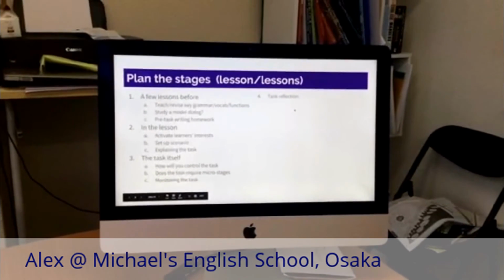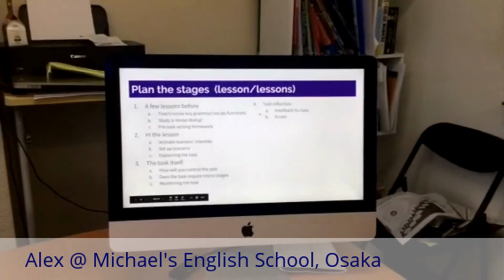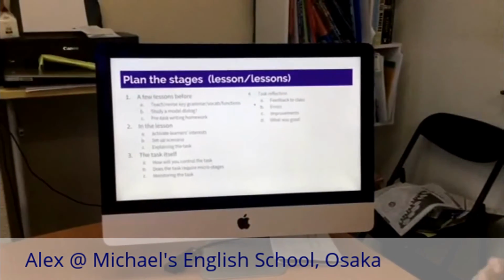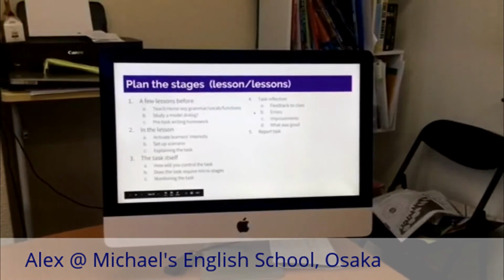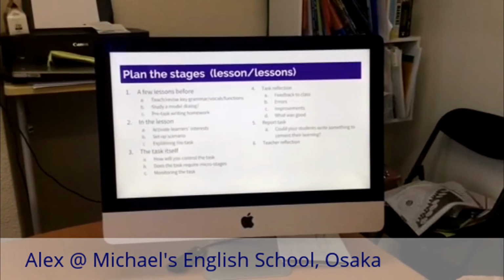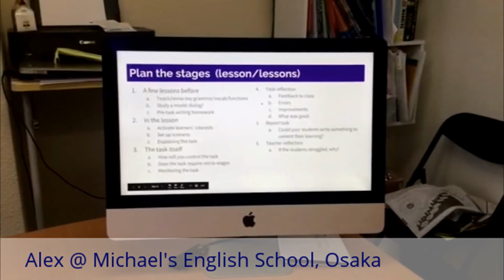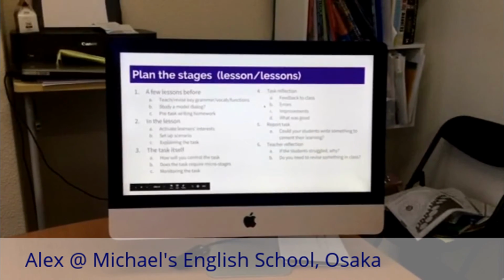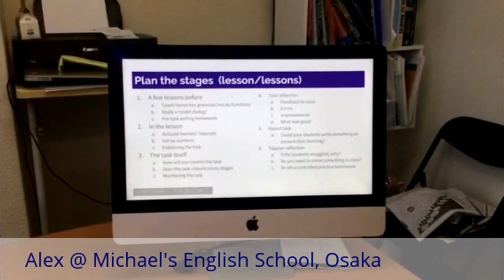What is Task-Based Learning?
Teaching English: What is task-based learning? Alex explains.
英語指導者向けワークショップ#6 タスク型英語教授法